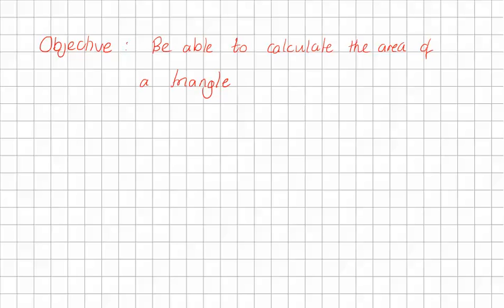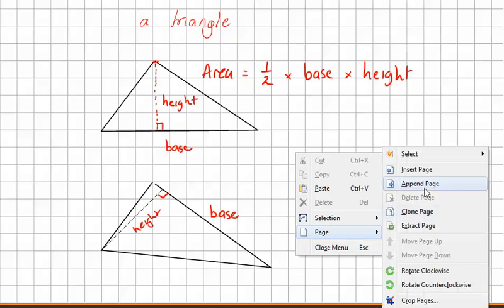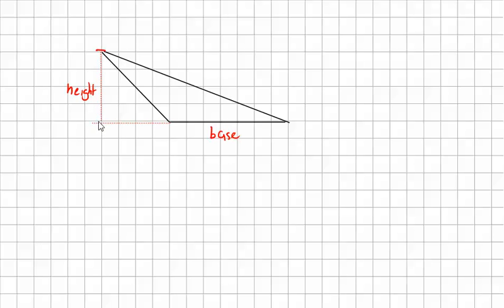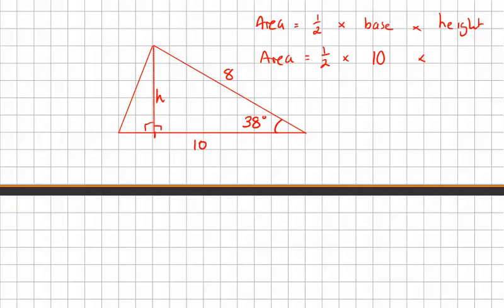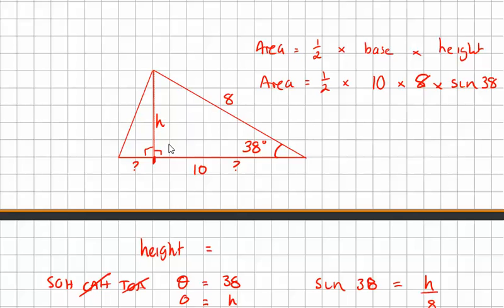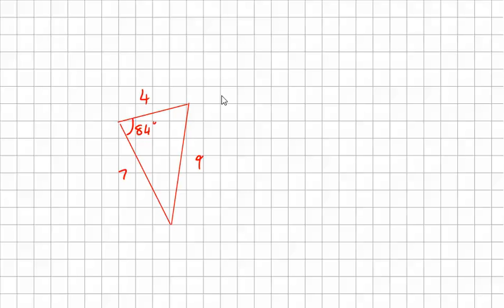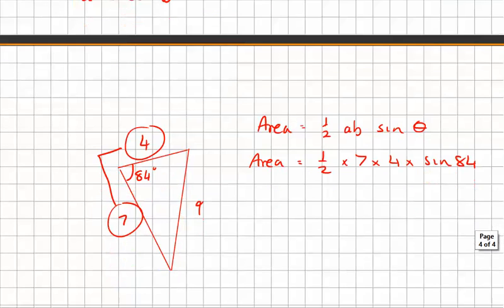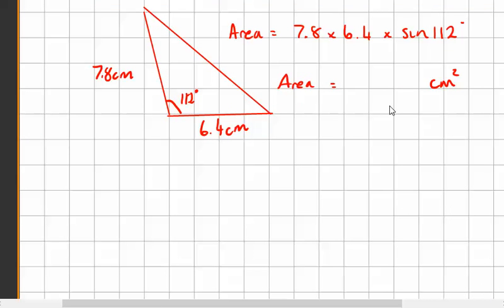Area of a triangle